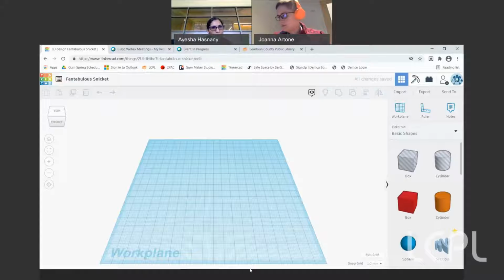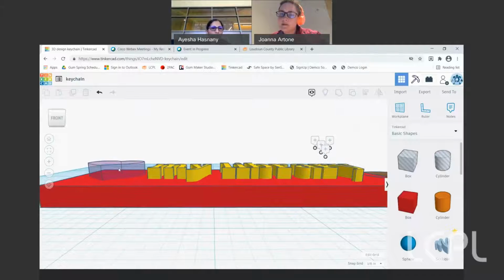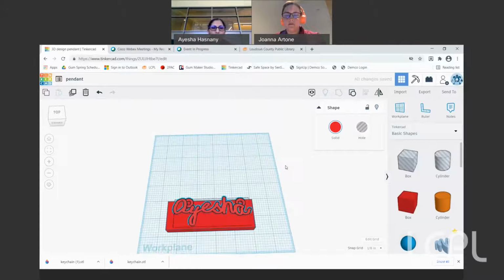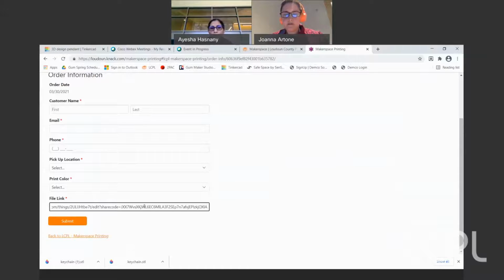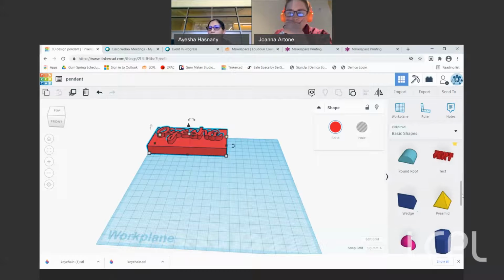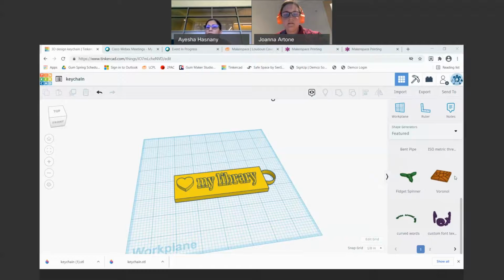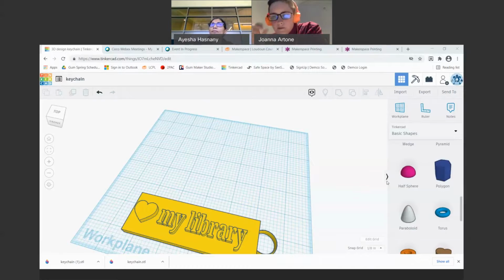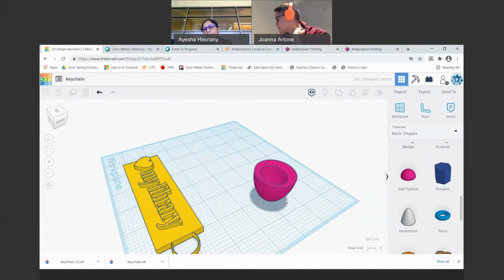Spring Maker Camp: 3D Design, Part 2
Join us for a recording of part 2 of Spring Maker Camp to learn the basic 3D design techniques in TinkerCad. Quick review of skills from Part 1 and more tips and tricks. Demonstration of how to save your design to be printed at your library Makerspace